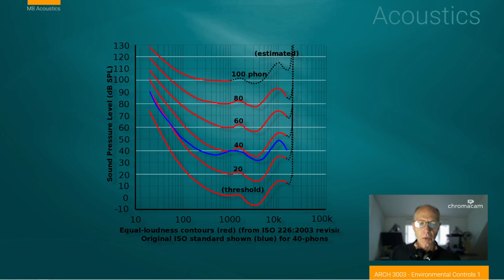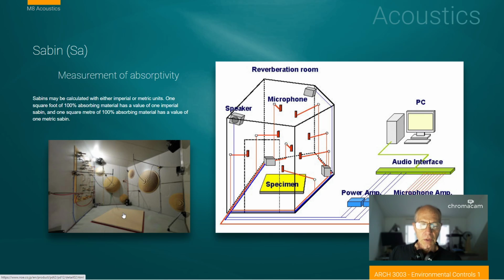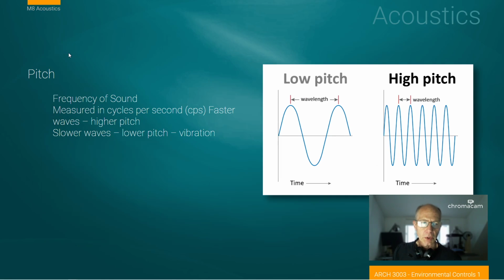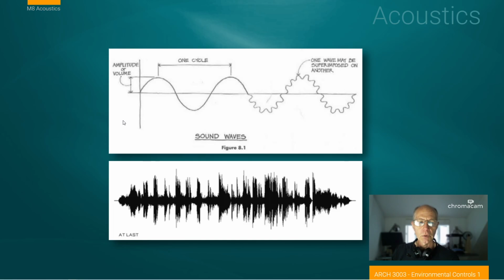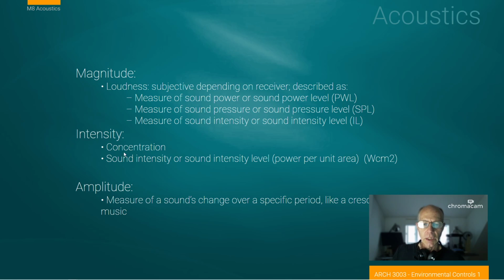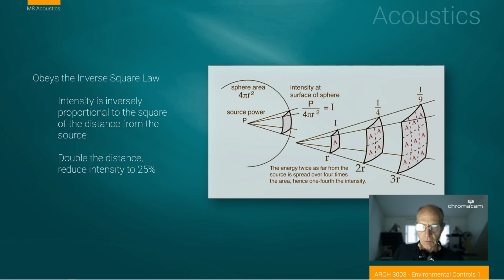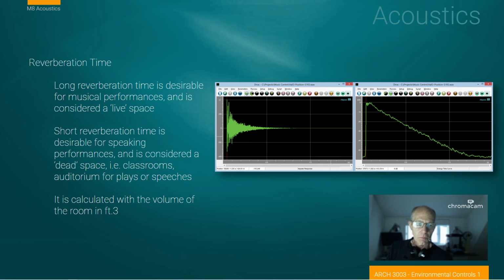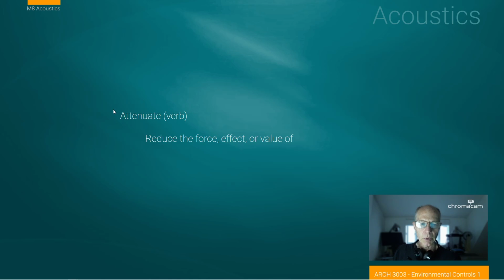ECM9 Lecture 2 Acoustics in Spaces 8min